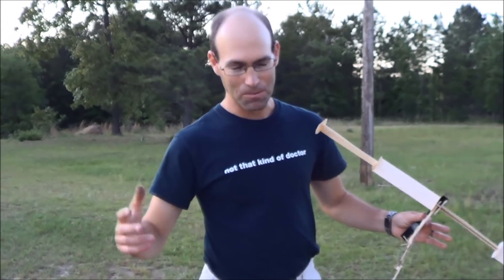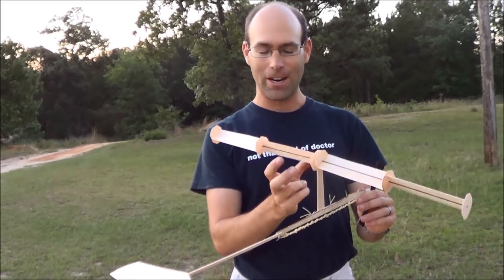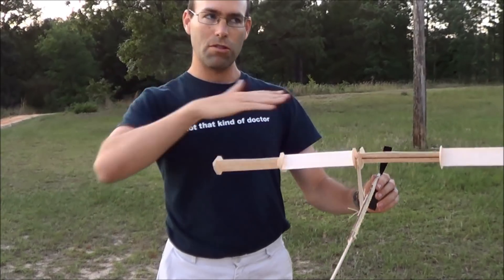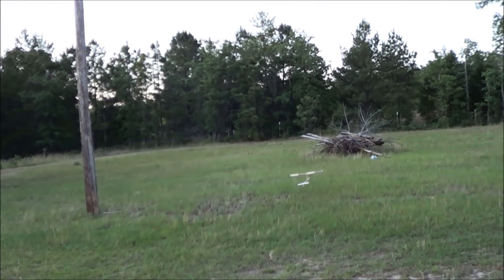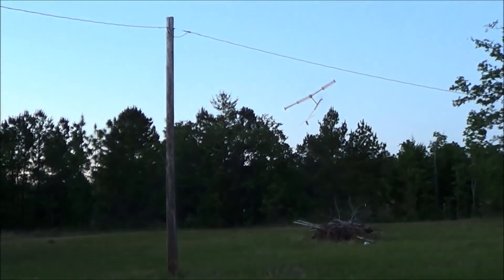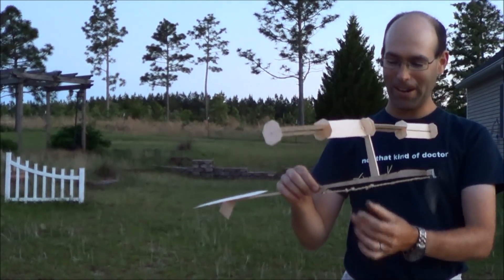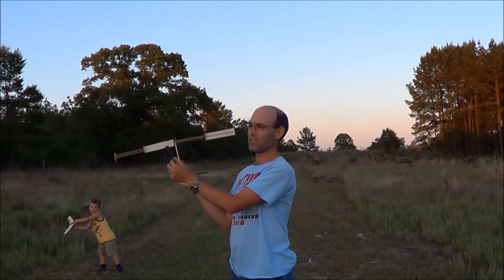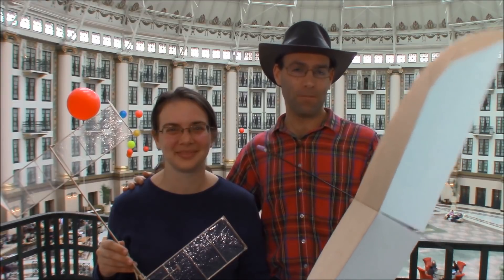Rubber Powered Tumblewing/Magnus Effect plane!